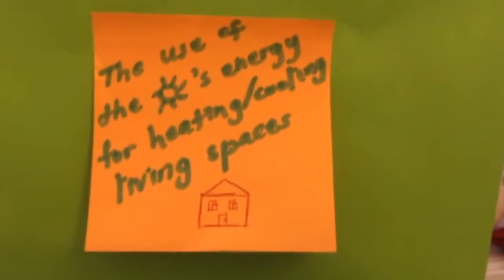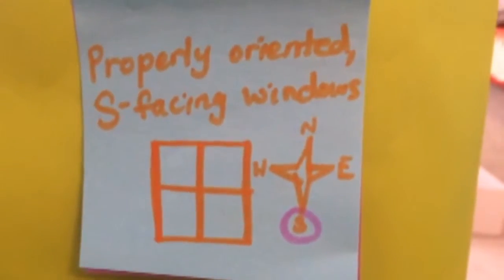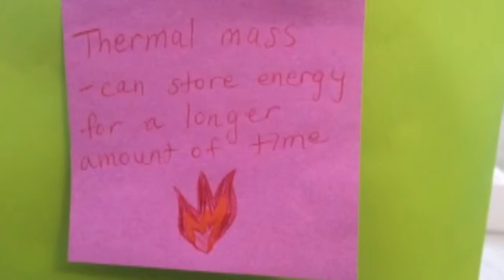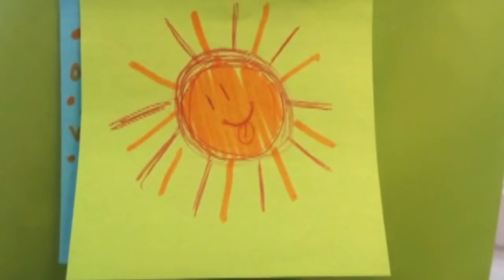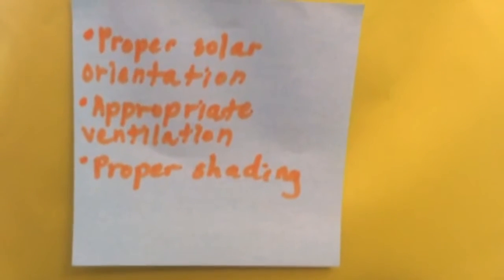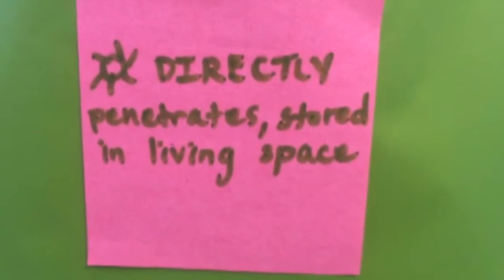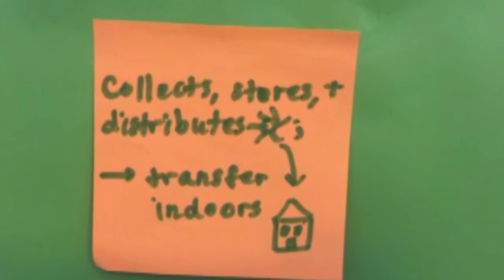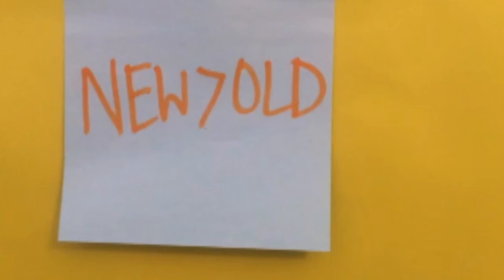Passive Solar "Snippet" Project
Alternative Energy "Snippet" Project by Monica Adamiecki and Jennifer Choi; Ms. Tsakiris APES Period 10